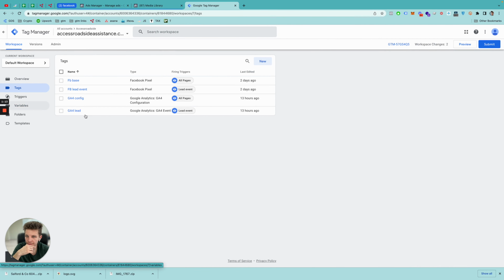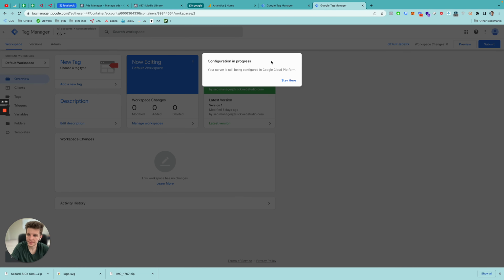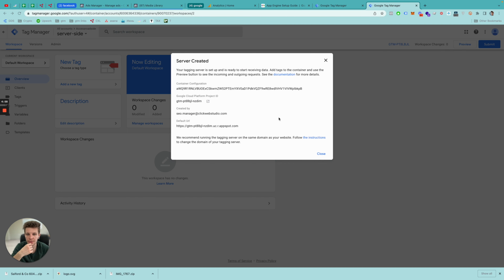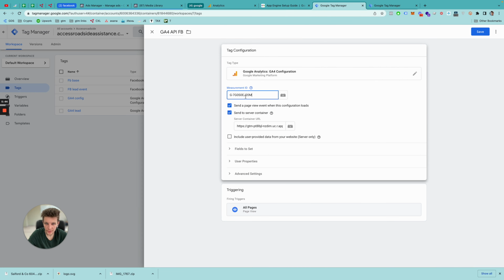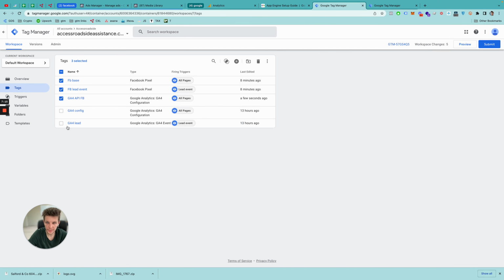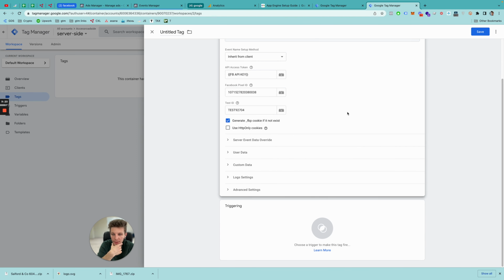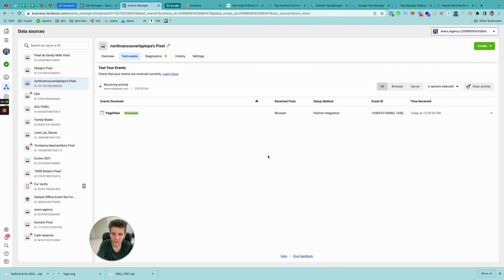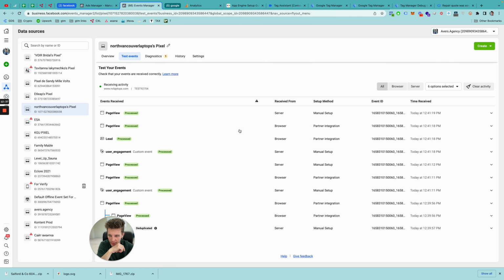Setup FB conversion API through google tag manager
Here you can find the solution on how to setup CAPI to your FB pixel in 15 minutes :)